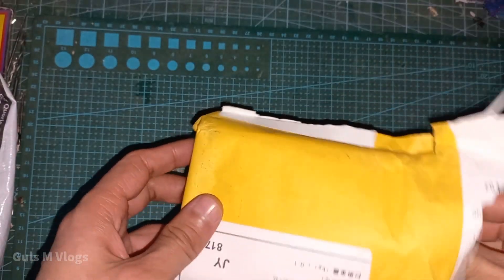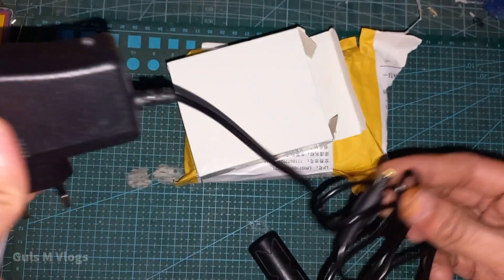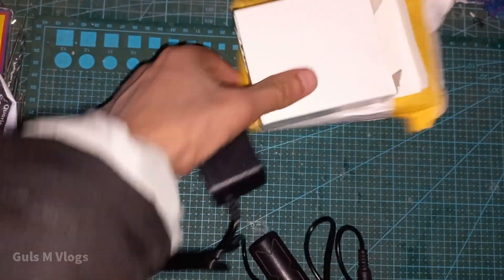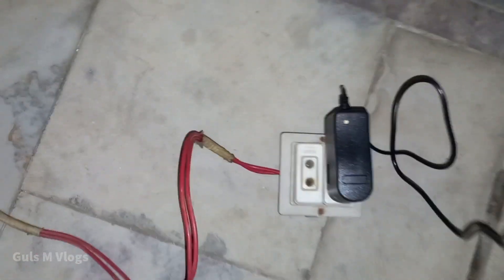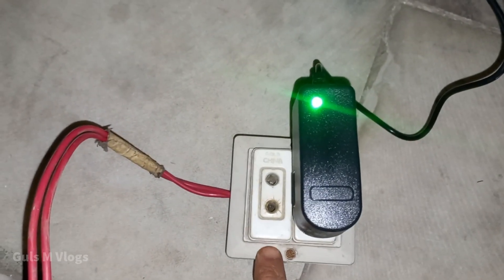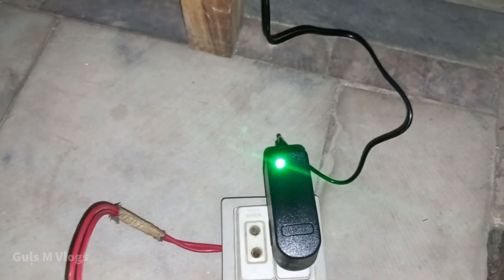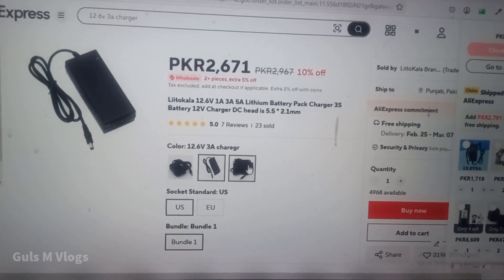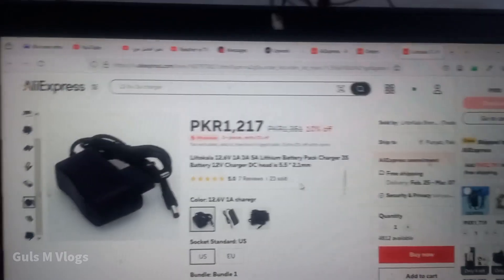12v Lithium battery charger from aliexpress output is 12v 1Ah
Salam and Hello!, In this video I will test the 12v Lithium battery charger from aliexpress output is 12v 1Ah.